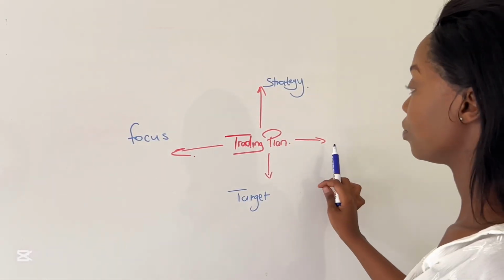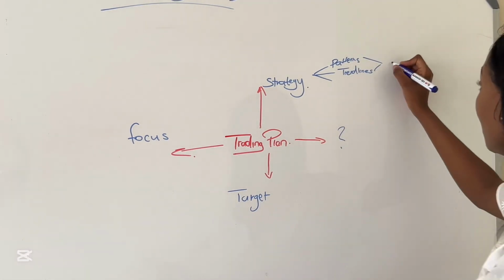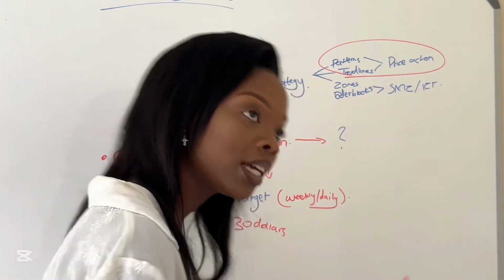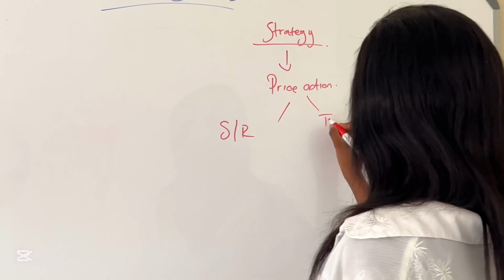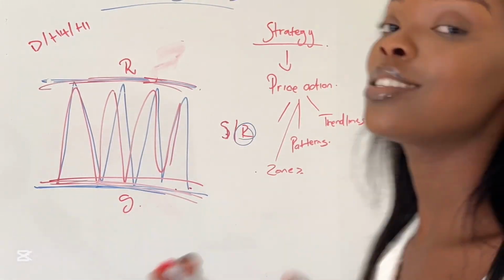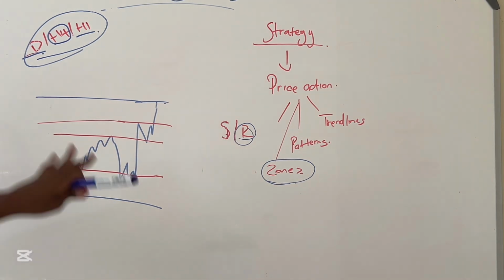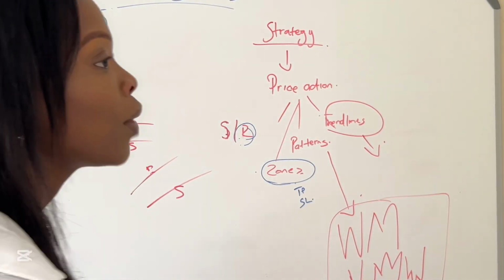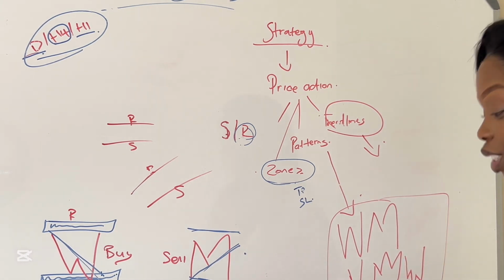Episode02:Planning||Trading plan||BEST trading strategies||price Action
Welcome to yet another one♥️